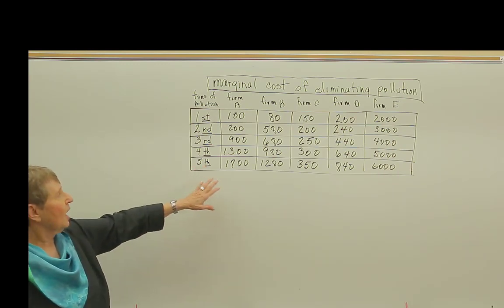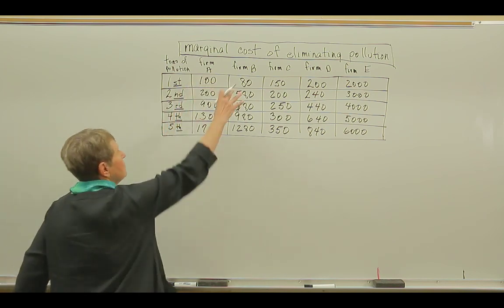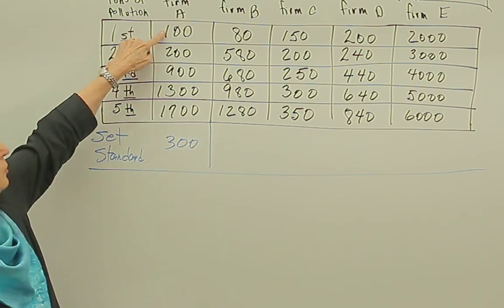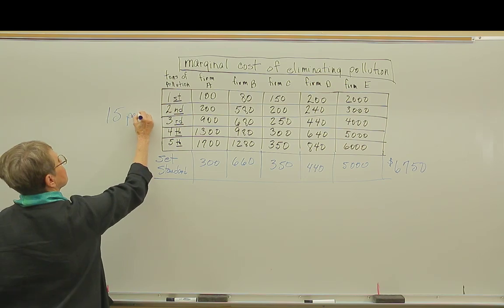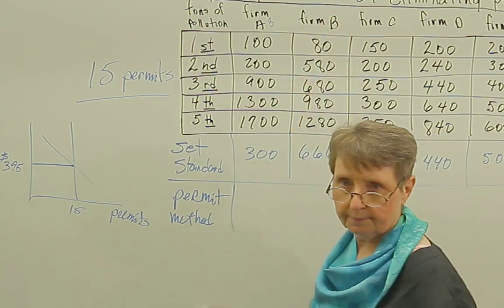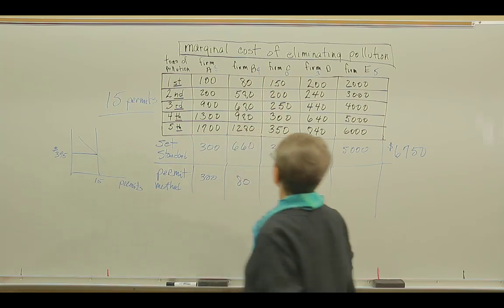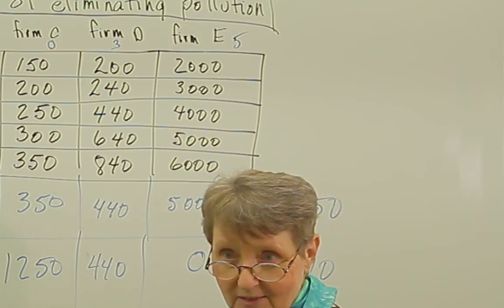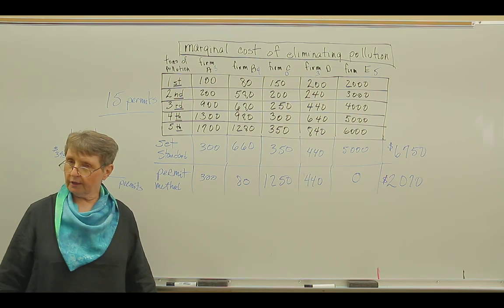Market Failures Externalities Pollution Permits